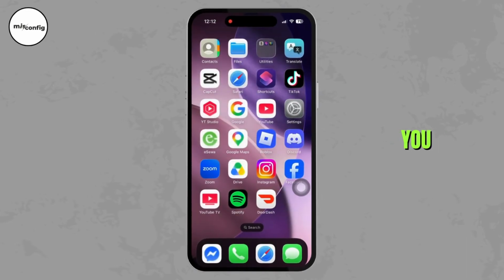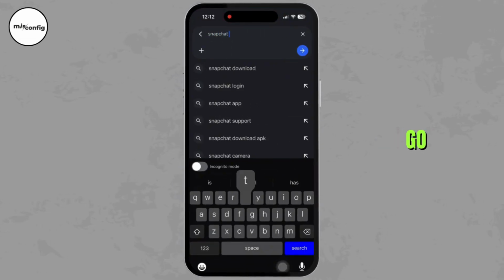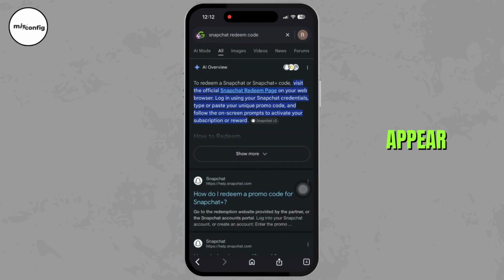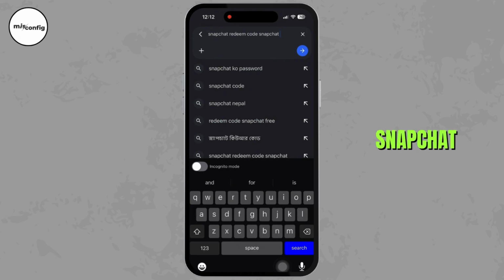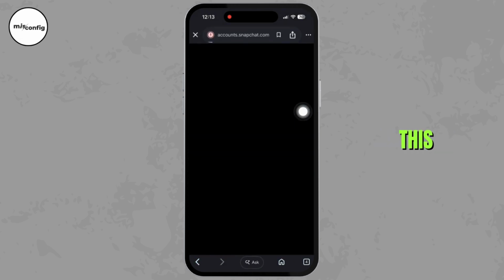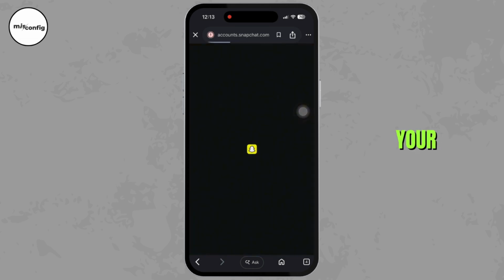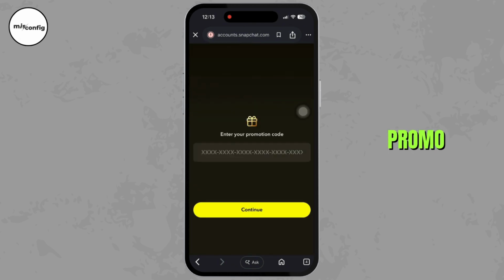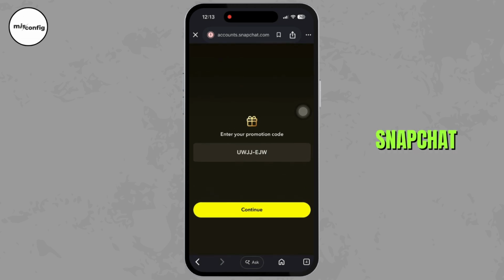How to Redeem a Snapchat+ Promo Code on Your Phone (2026 Guide)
In this video, you'll learn how to redeem a Snapchat+ promo code on your phone. If you have a Snapchat+ promotional or discount code, this guide shows you how to apply it using the Snapchat app on Android or iPhone.

First, we'll show you how to open Snapchat and access the Snapchat+ subscription page. Then, you'll learn where to enter your promo code during checkout. Finally, we'll show you how to redeem the code successfully and activate your Snapchat+ membership.

Timestamps

0:00 – Introduction
0:10 – Open Snapchat App
0:24 – Go to Snapchat+ Subscription
0:42 – Enter Promo Code
0:56 – Redeem & Activate Snapchat+
1:04 – Ending

Quick Tip: If your promo code isn't accepted, check that it hasn't expired and that you're signed in to the correct Snapchat account.